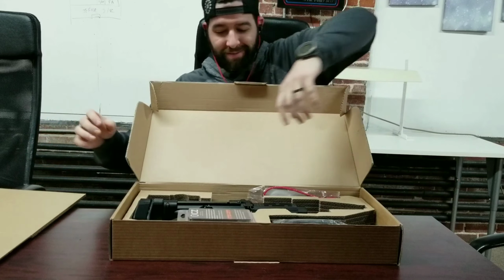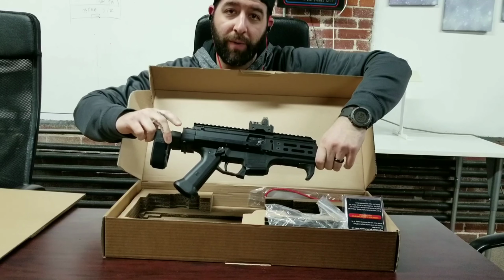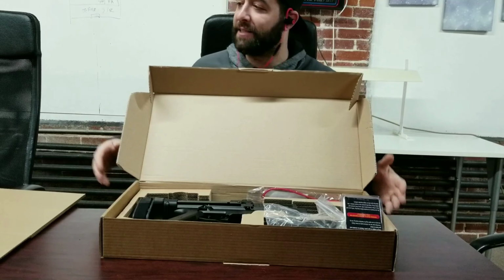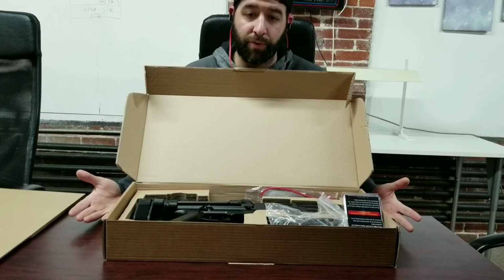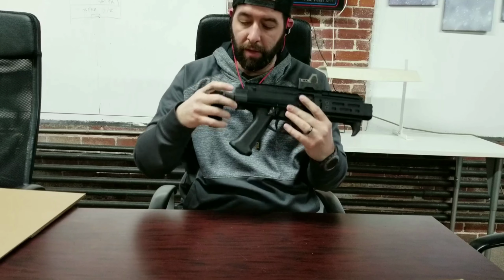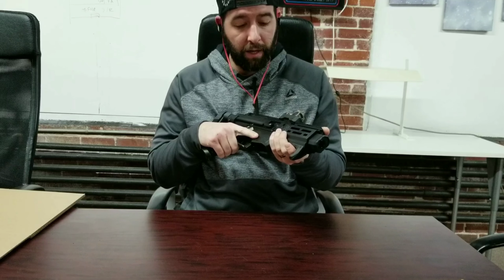CZ-USA SCORPION EVO 3 S2 MICRO - Unboxing Spoof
Amazon ANR DESIGN LLC